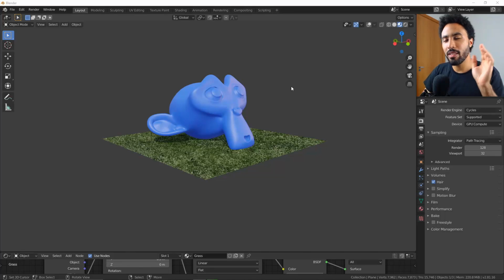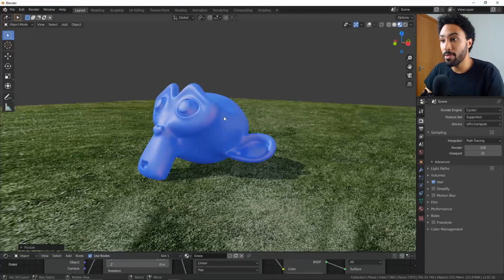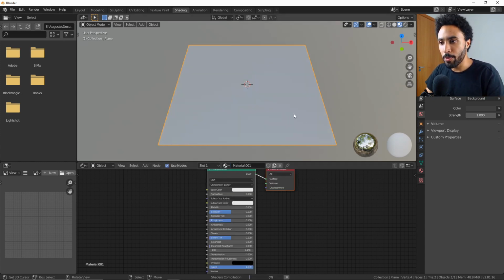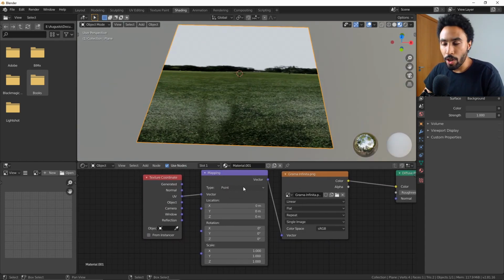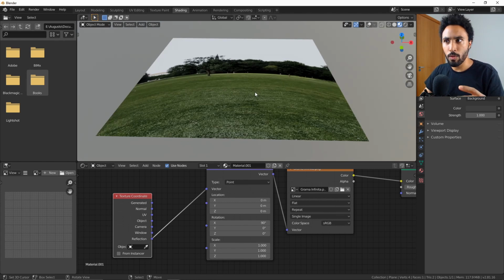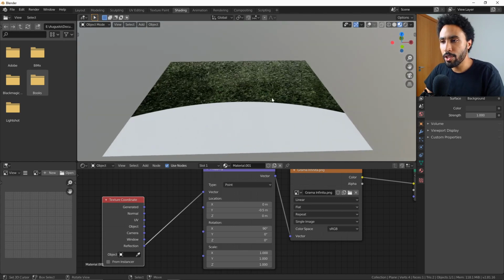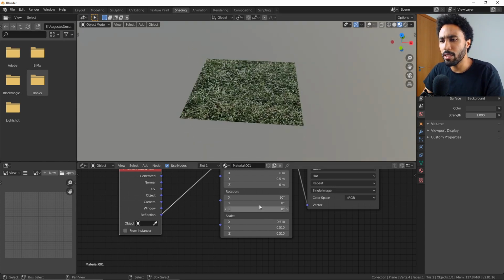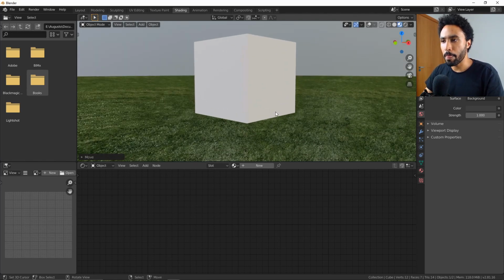The most CLEVER way to CREATE GRASS on Blender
I'll show you how to create a easy grass field on blender without use any particles or have repetition in your textures.